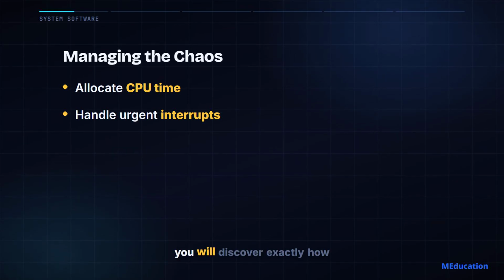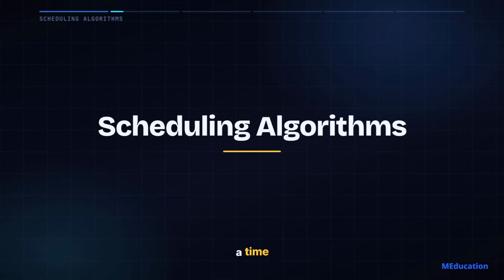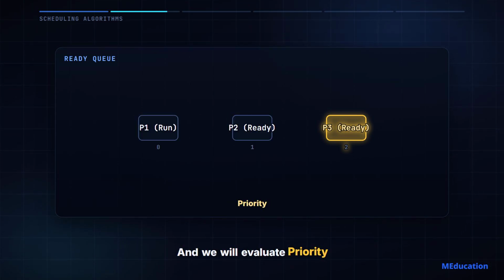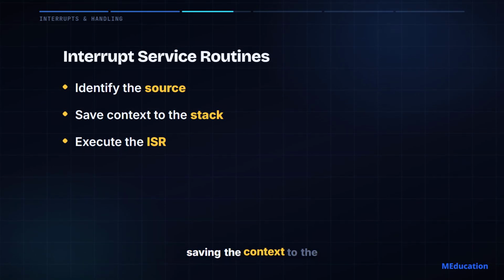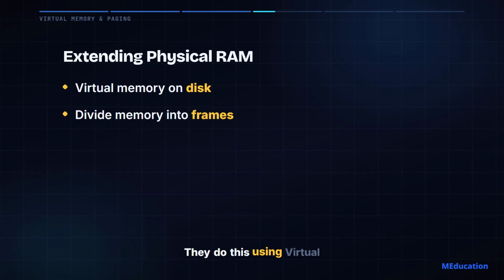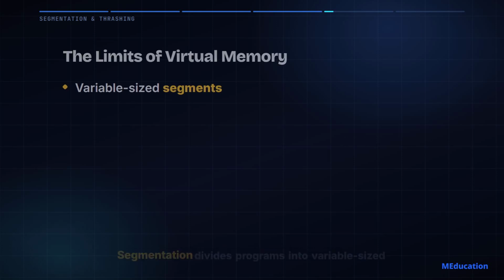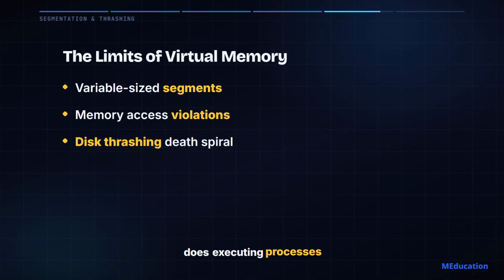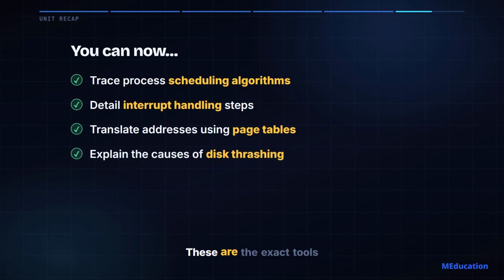A2: System Software | A Level Computer Science Unit | Cambridge 9618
A2: System Software — a complete A Level Computer Science unit overview. In this video: System Software, Scheduling Algorithms, Interrupts & Handling, Virtual Memory & Paging, Segmentation & Thrashing, Unit Recap.